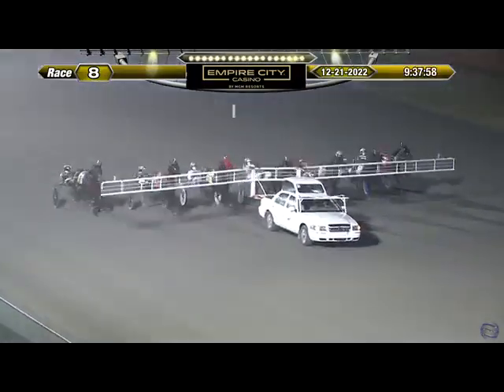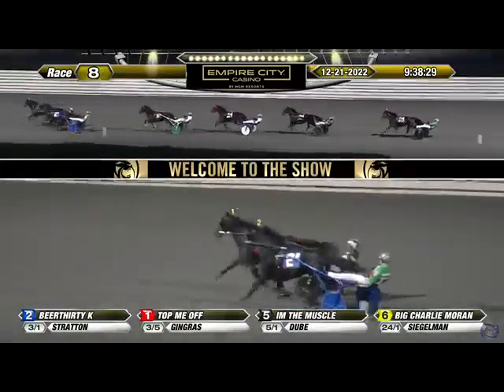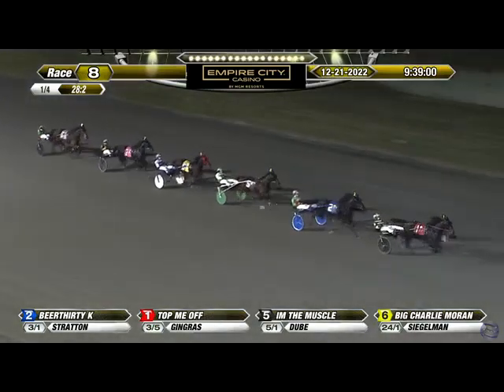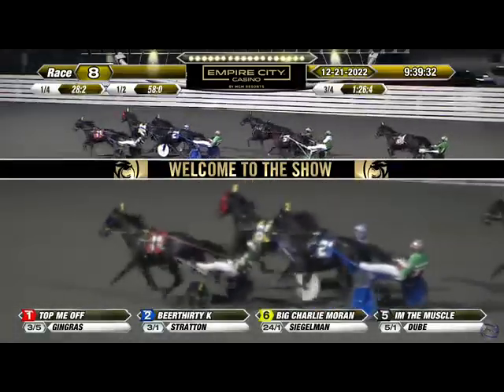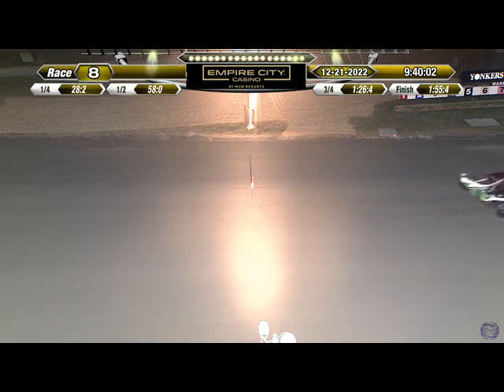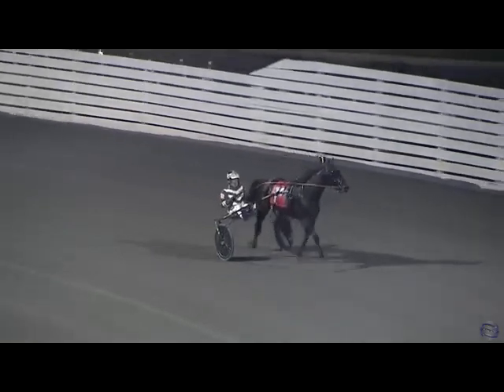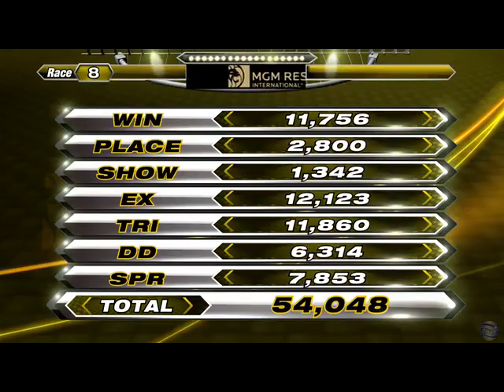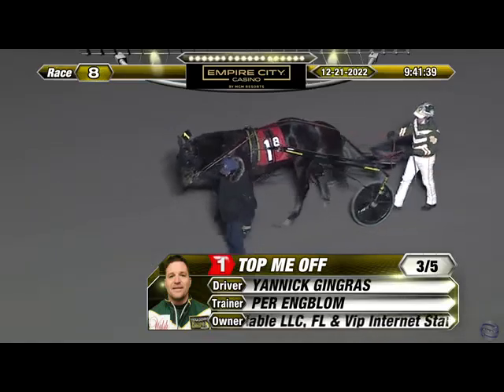Top Me Off - YR - Dec. 21st, 2022